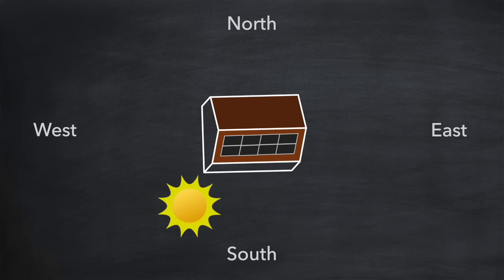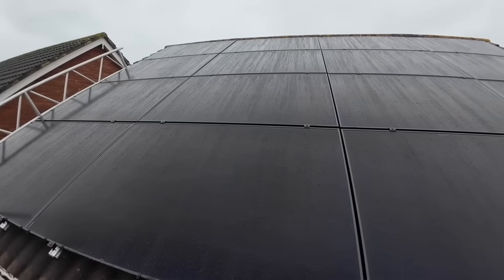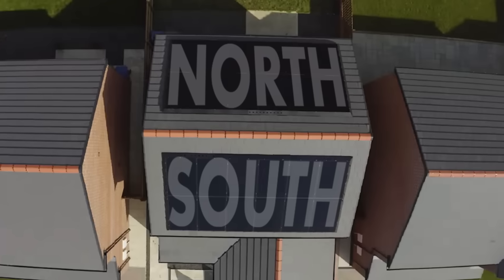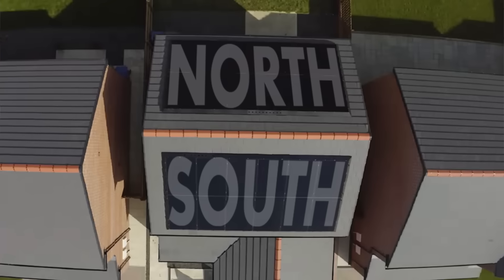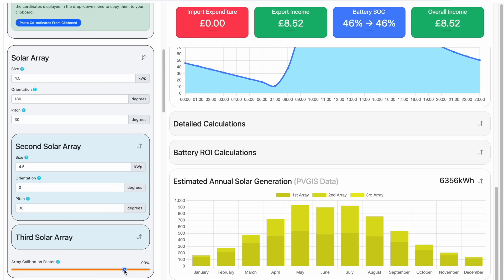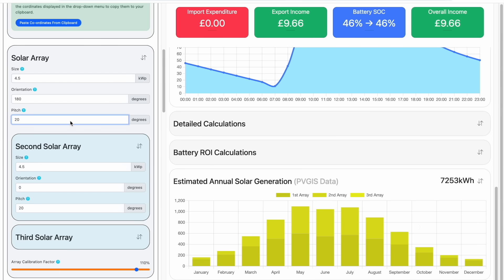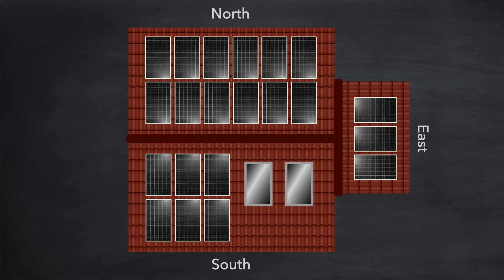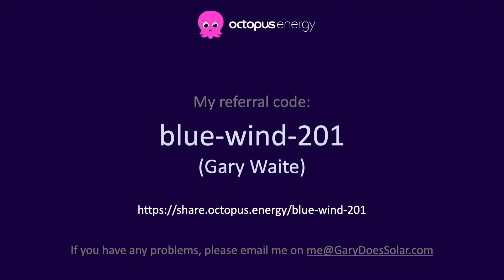North Facing Solar Panels Finally Make Sense Financially!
I think you'll be as surprised as I was to hear that North-facing panels generate so much power these days! I explain everything in the video...

Chapters:

0:00 Intro
1:43 Example 1 - Upside Down Fork's North/South arrays
3:08 Example 2 - Oval Renewables Newcastle installation
5:54 Modelling a North / South array combination
6:48 Modelling different roof pitches
7:38 Modelling different UK locations
8:49 Adding a North array to your own property
9:48 Looking to the future
10:18 Outro

Corrections:

4:26 Actually, it's not only about ambient light, and I'll be looking at this further in a follow-up video.

2. If you're thinking of switching energy supplier to Octopus Energy.